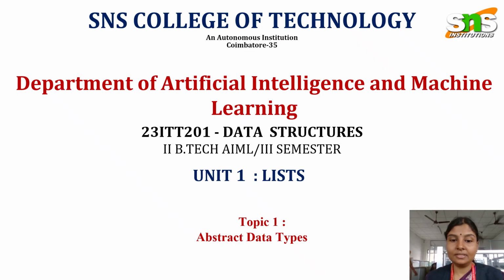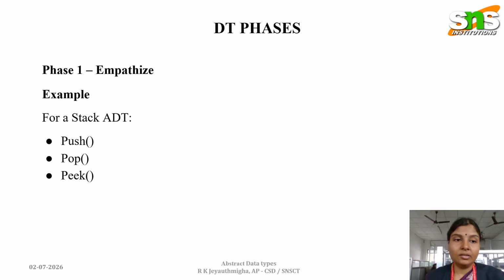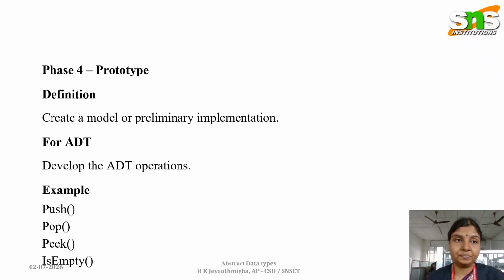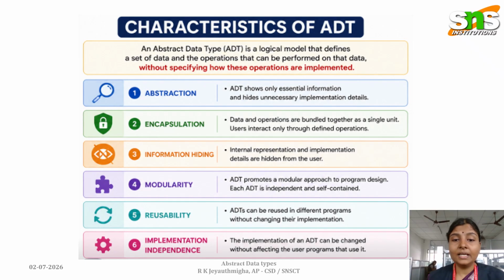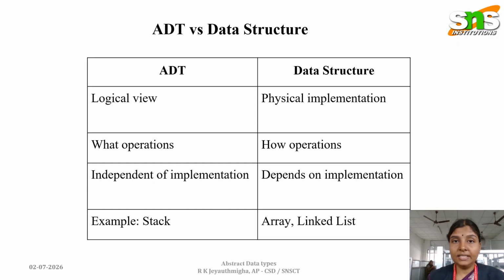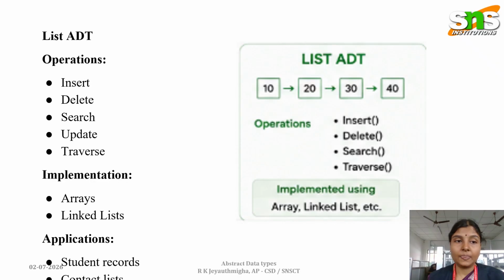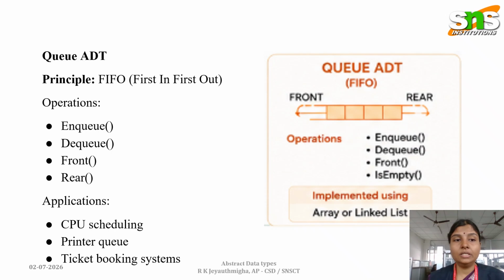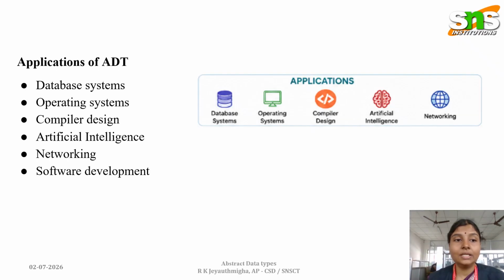Abstract Data types|R K Jeyauthmigha|SNS Institutions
Learn the fundamentals of Abstract Data Types (ADT) . This video explains the concepts of List, Stack, and Queue ADTs